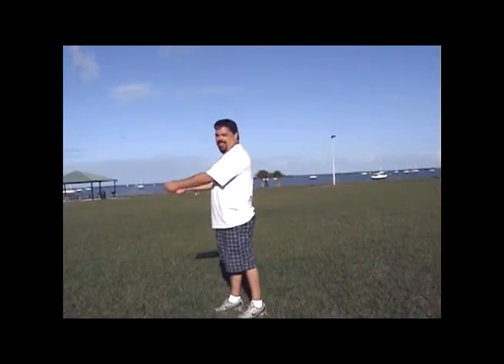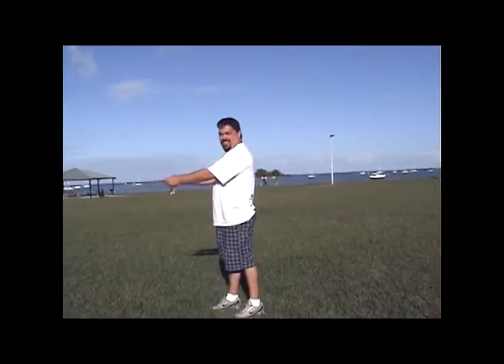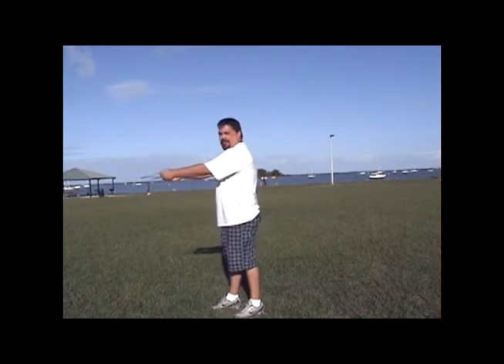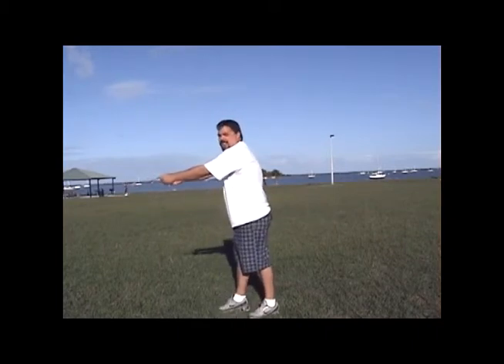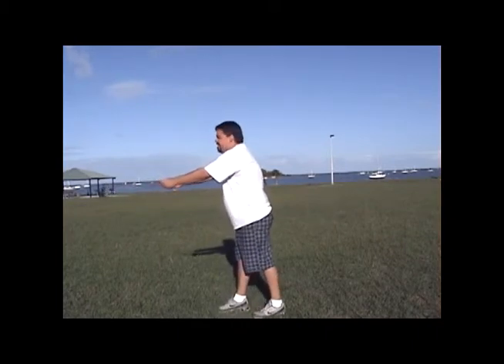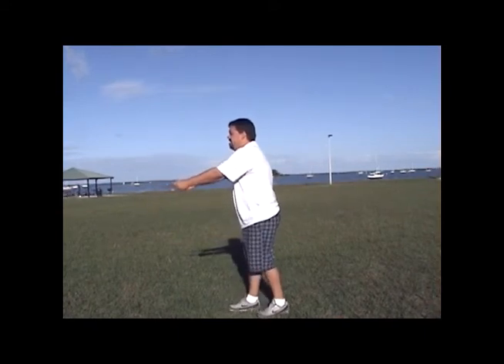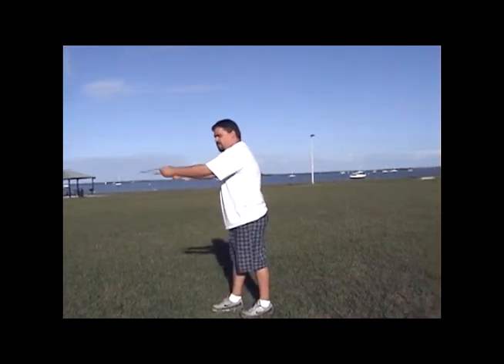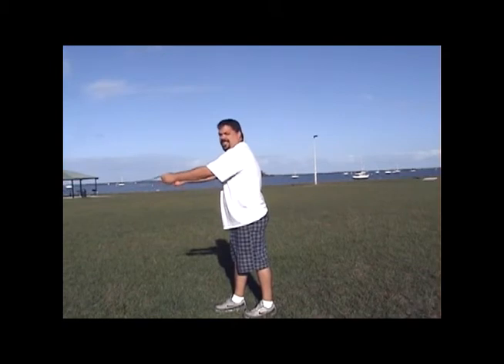How to launch a stunt kite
About this video: John Lutter, owner of Kite Stop, shows you the proper technique for launching a stunt kite from different angles.

To purchase a kite like the one shown in this video

About Kite Stop : Kite Stop is a kite and toy store located in Titusville, FL and New Smyrna Beach close the Kennedy Space Center, Orlando, Cocoa Beach and Daytona Beach. As Central Florida's largest full-service kite store, it is our mission to provide you with a fun and unique destination where you can shop for high quality kites, yo-yos, windsocks and toys of all types. Whether you are looking for a unique gift or are getting in touch with your inner child, this is the place for you!